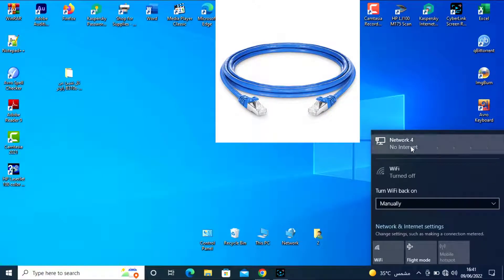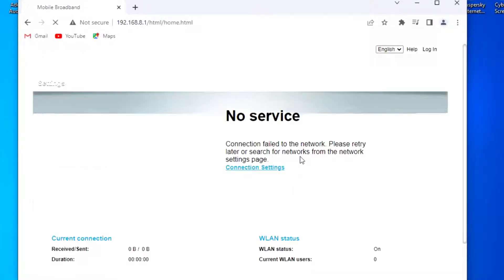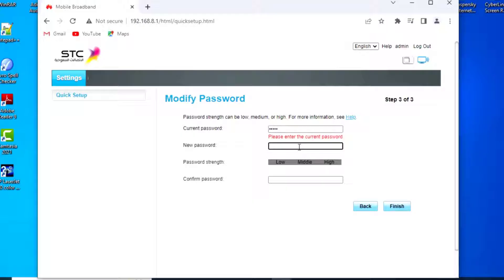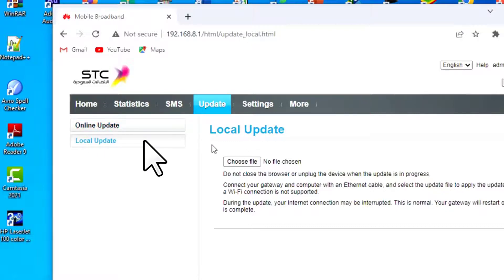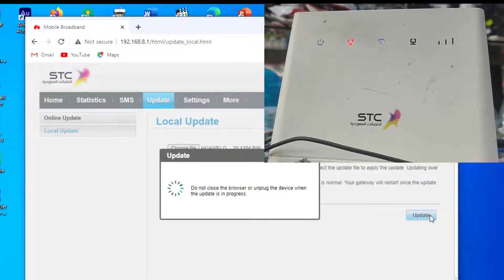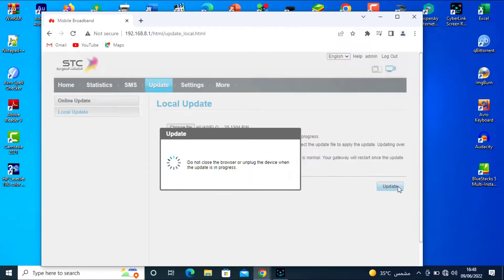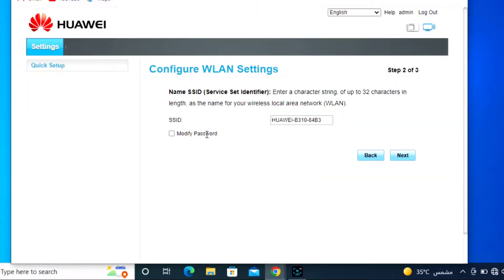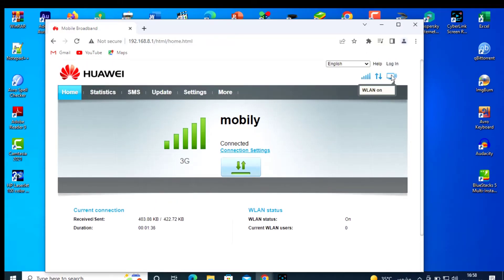How to unlock huawei b310s-927 STC router without usb.Firmware (STC, Mobily, Zain, Globe, Smart)2022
b310s-927_unlock_without_usb.
b310s-927
huawei_b310s-927_unlock,
how to unlock huawei router b310s-927,
unlock huawei b310s-927,
how to unlock modem router huawei b310s-927,
huawei_b310s-927_stc_unlock_2022.
how to unlock huawei b310s-925 router,
stc router unlock,
how_to_unlock_huawei_router_b310s-927_go_step_by_step,
huawei router unlock

password=12345